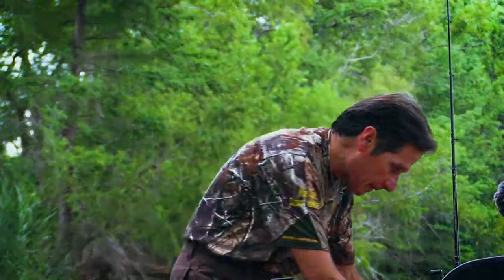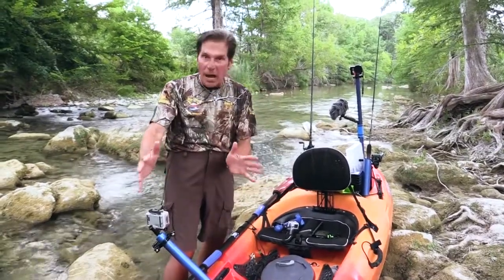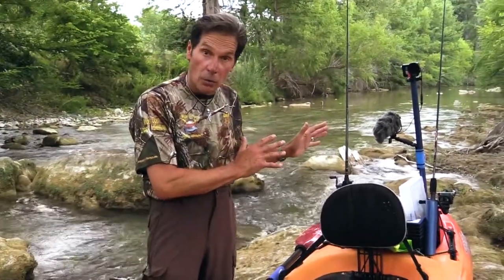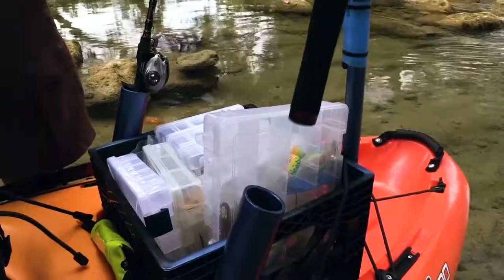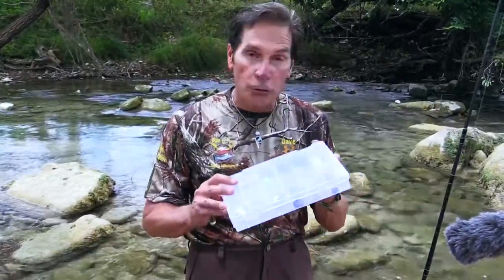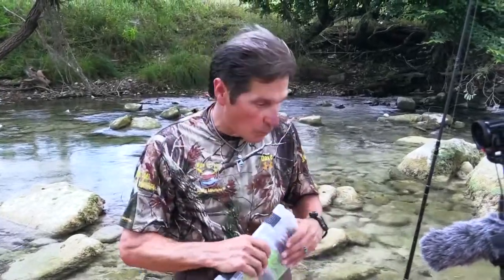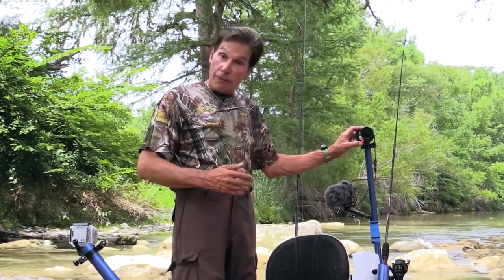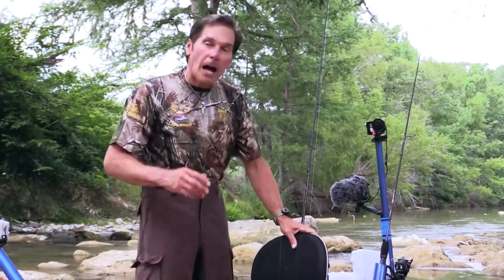How to Rig Your Kayak for Both Fishing & Video Filming Success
Dave tested the best technique on how to camera rig your fishing kayak so you don’t have to. Learn how to film your fishing action like the pros. There are tips on where to mount cameras, powering them so you aren’t left with a dead camera and how to get great audio with shotgun mics.  Knowledge is Power On The Water.

Location:
Bandera, TX